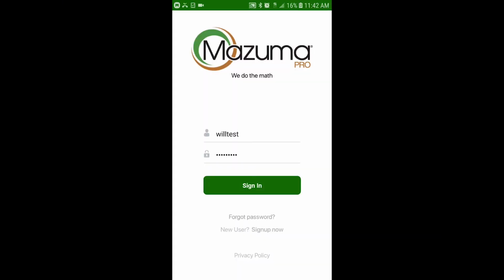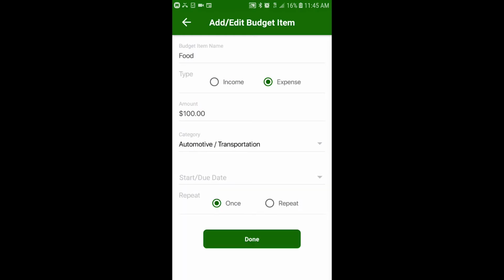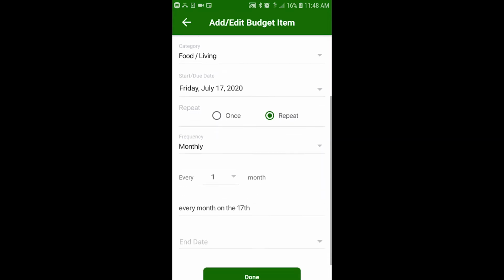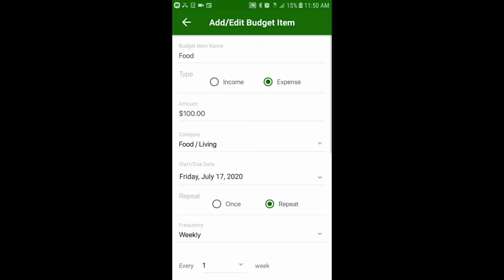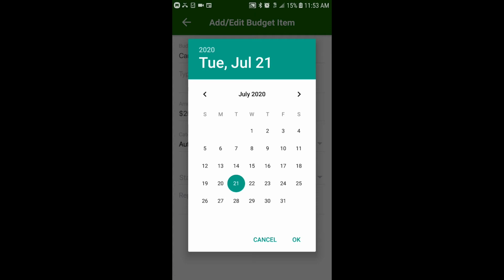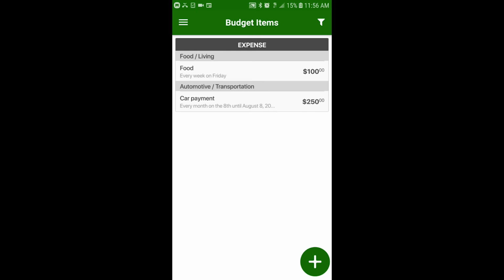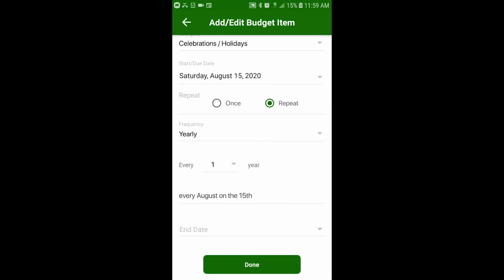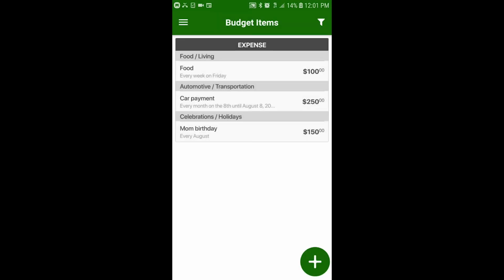How to enter expenses into the Mazuma Pro APP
In this video I go over entering expense budget items into your budget. I cover adding a weekly, monthly, yearly expense and also how to edit and stop a budget item.